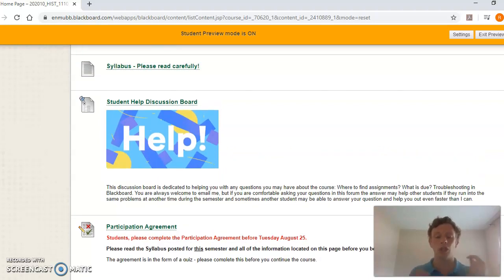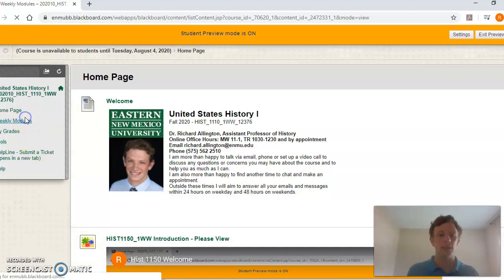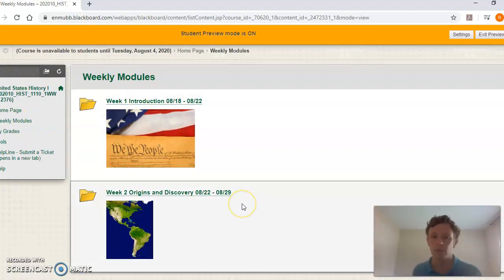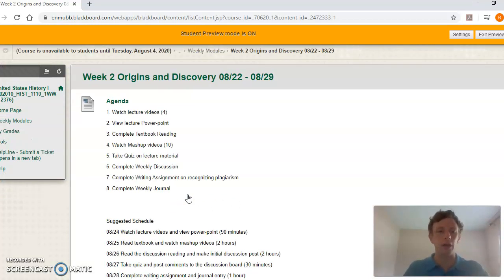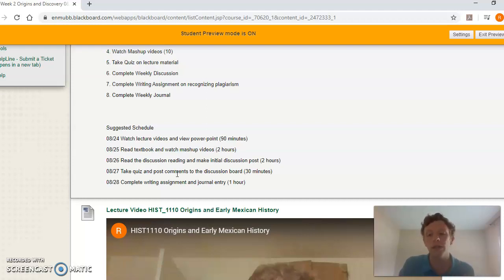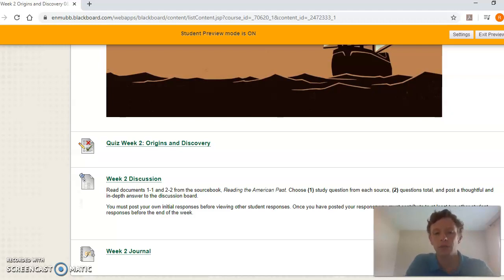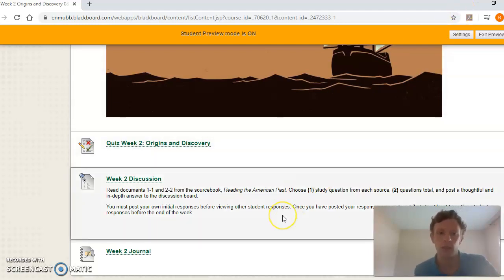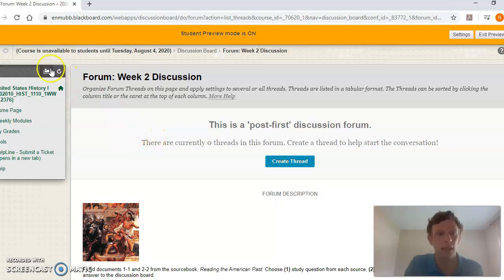HIST 1110 Introduction